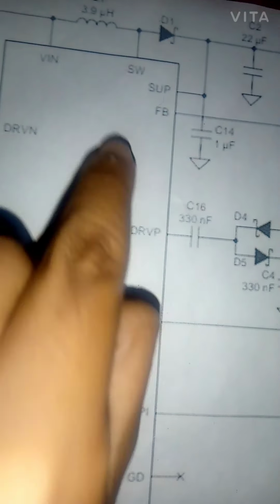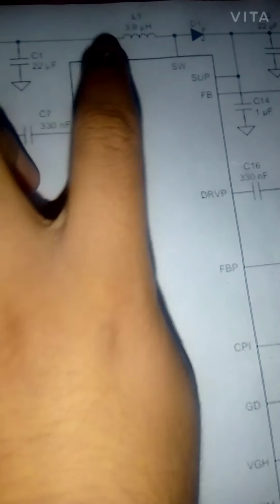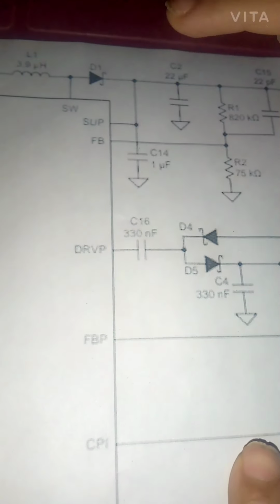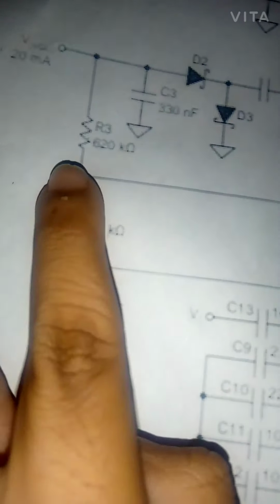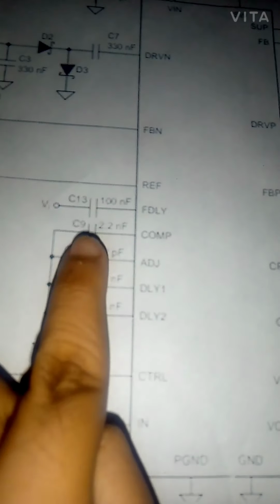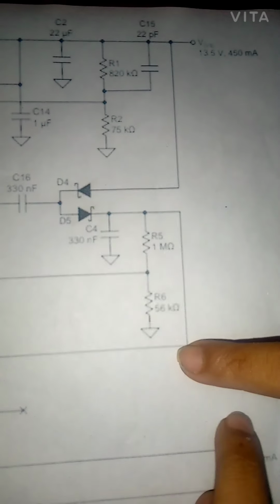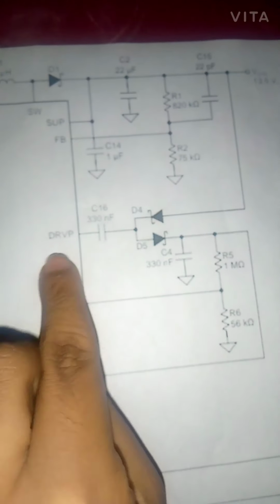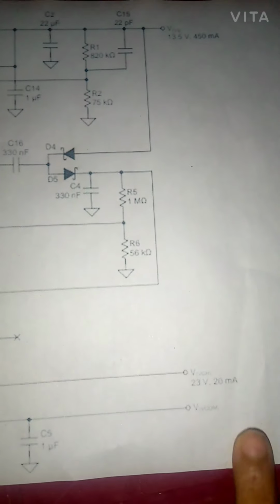how LCD works with tcon circuit digram and type of display